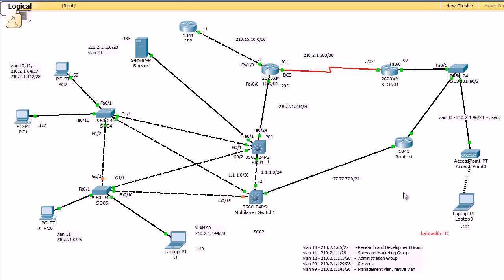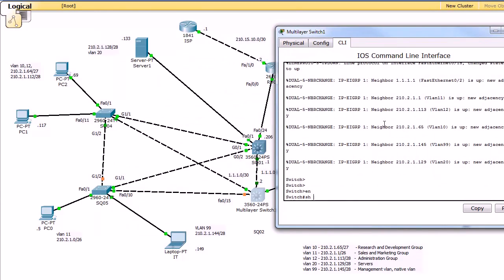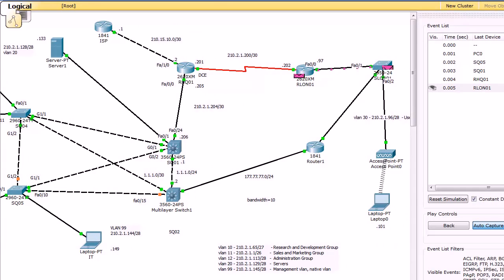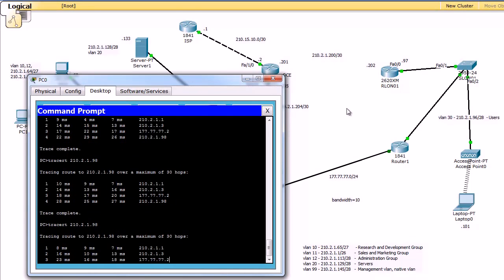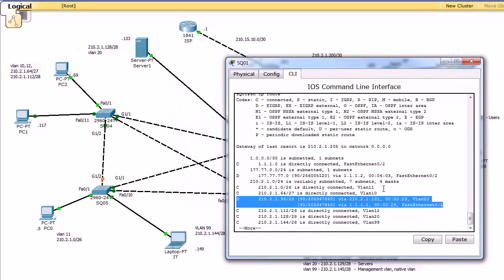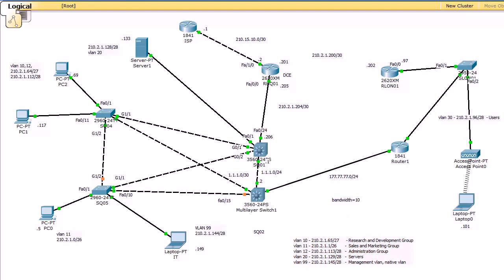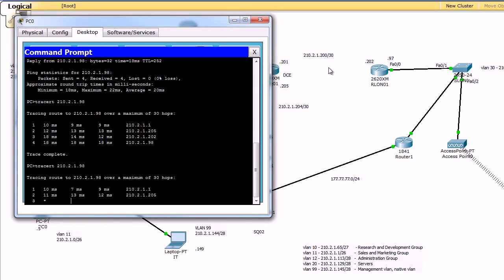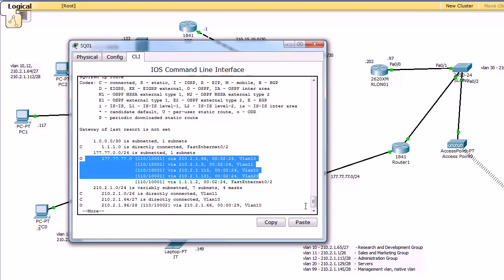Routing loop - EIGRP - CCNA studies, lab in Packet Tracer - Cisco studies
A lab in Packet Tracer showing a routing loop in EIGRP